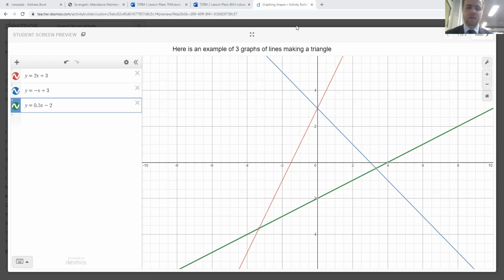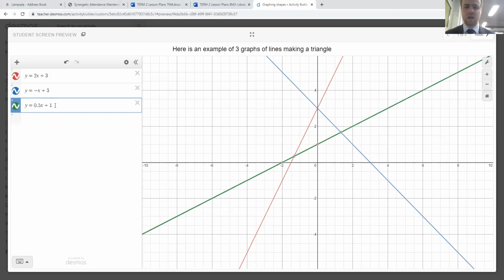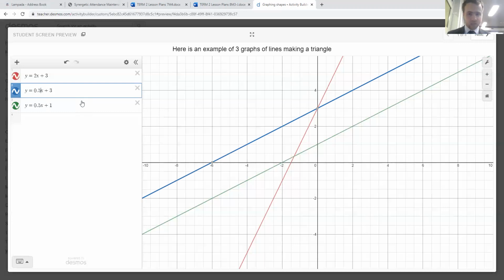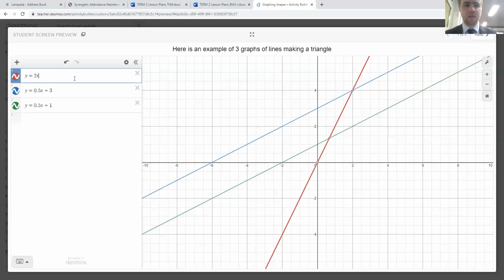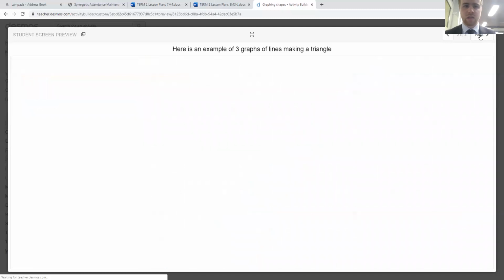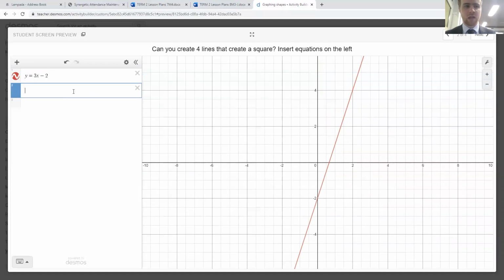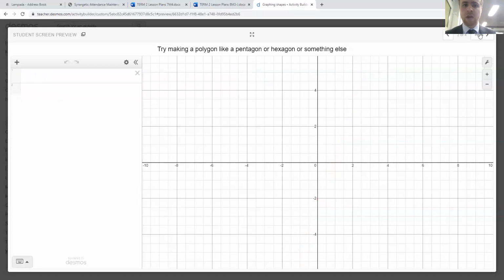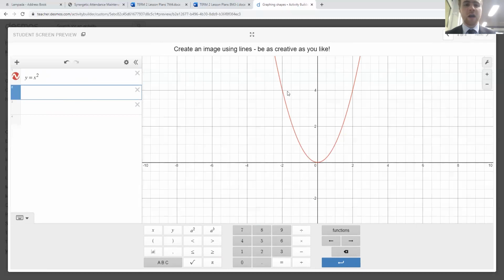Desmos Demo - graphing shapes using lines